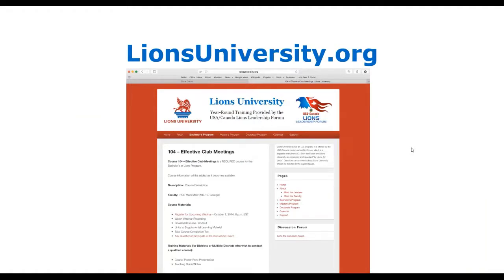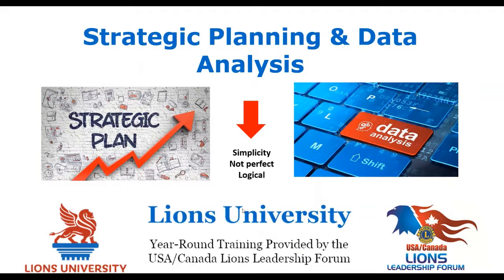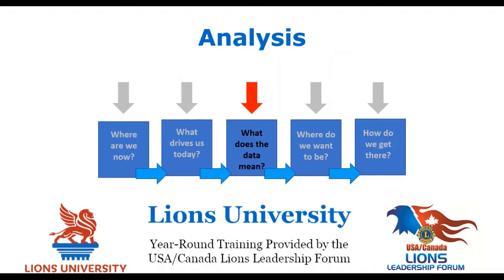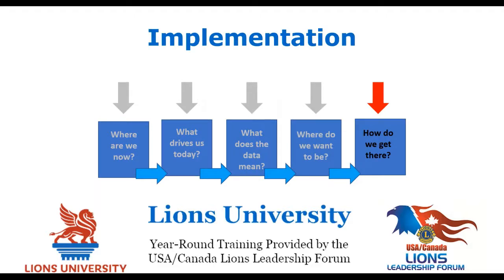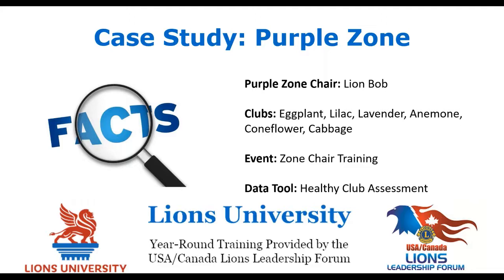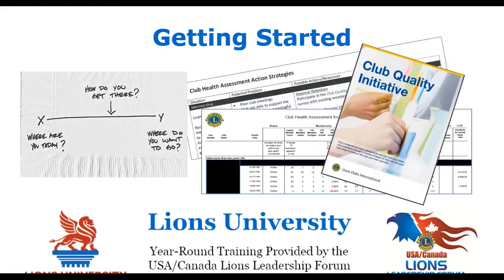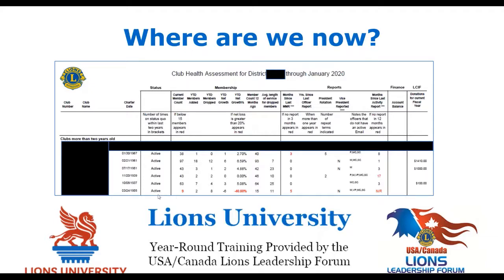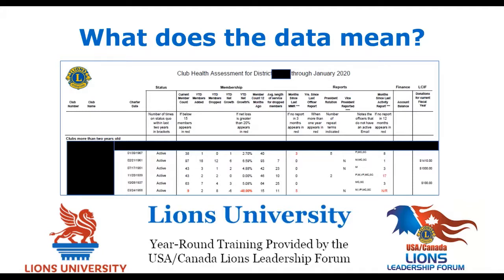Lions University Course 317: Simple Data Analysis